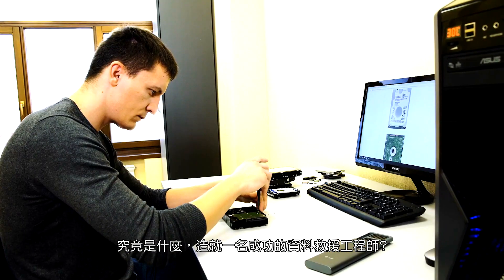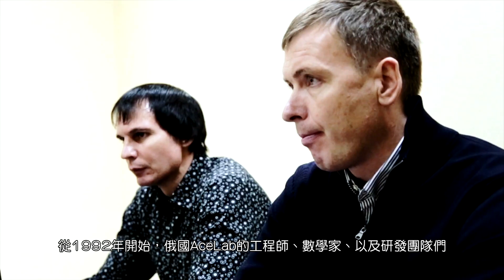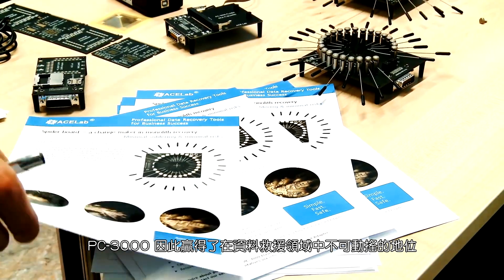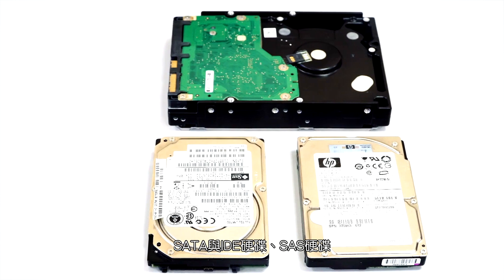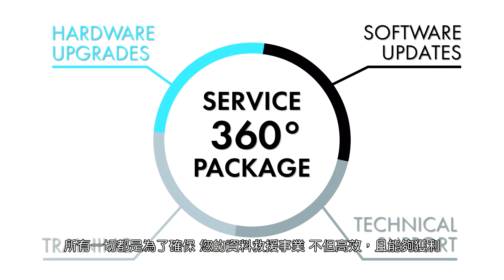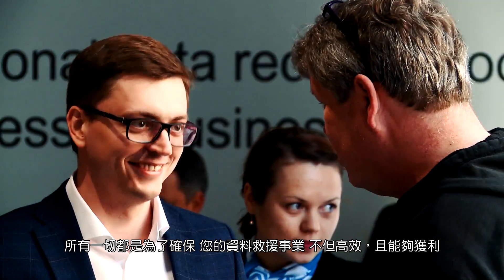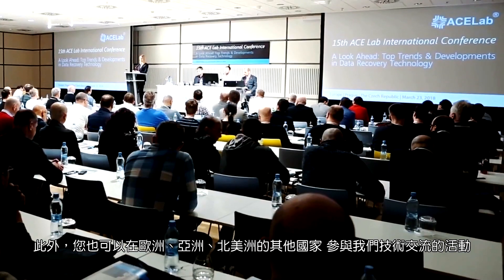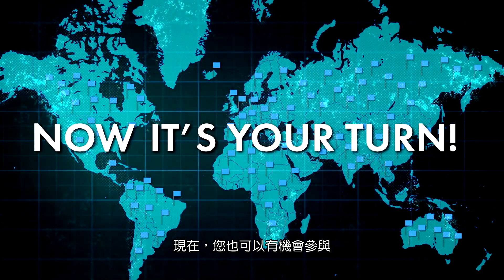最強資料救援設備 PC-3000 與俄國ACELab原廠簡介 (中文翻譯)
PC-3000是俄國專業資料救援設備廠商「ACELab」的招牌商品系列，是最強的儲存裝置資料救援設備，同時也包含了原廠技術支援與人員培訓，因為工具強大也需要工程師手藝精湛 才能夠發揮；而OSSLab為台灣目前唯一受過ACELab資料救援培訓、並獲得PC-3000「RAID、FLASH裝置+SSD救援」結業證照的資料救援公司，用戰鬥民族的強大 救回您重要的資料。
最新儲存 資安 技術 請關注本頻道